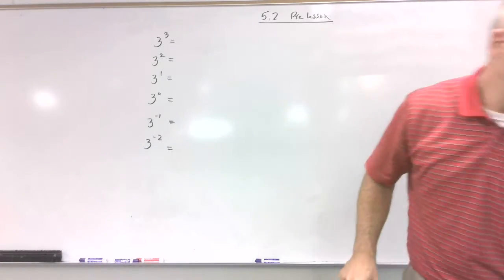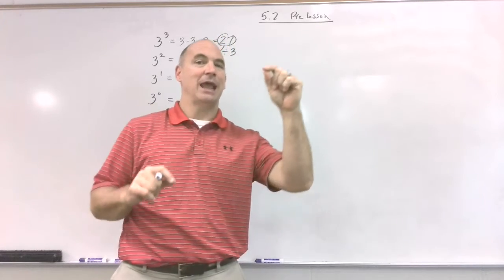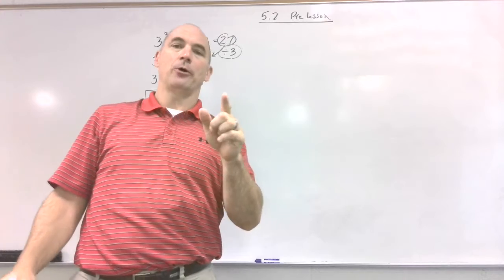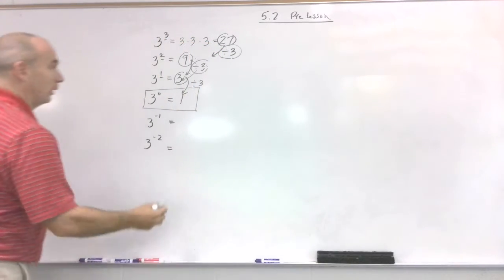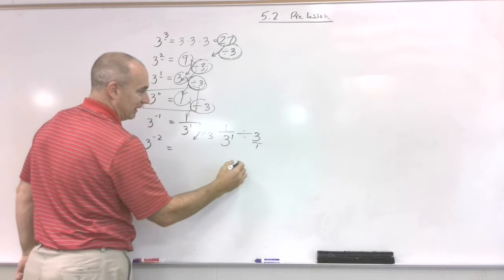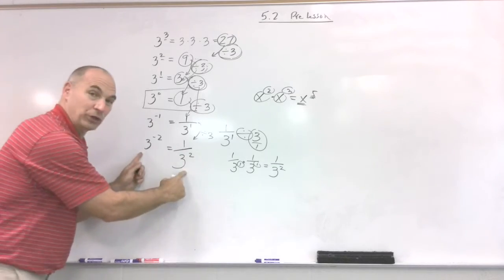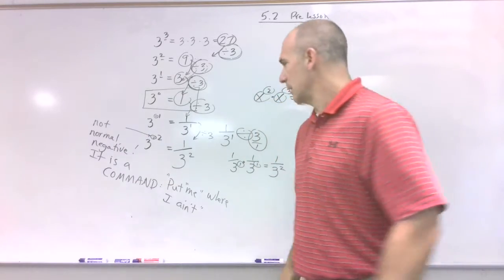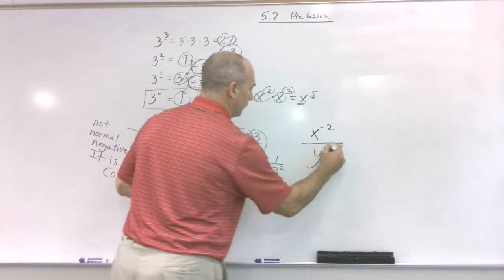5.2 Alg II: Pre Lesson-Zero and negative exponents